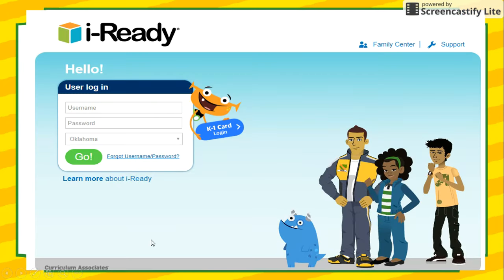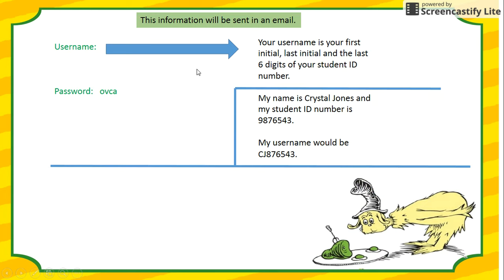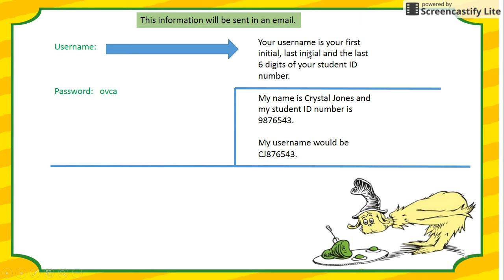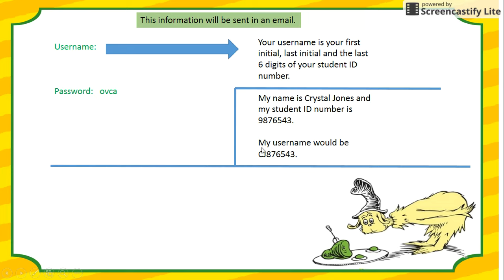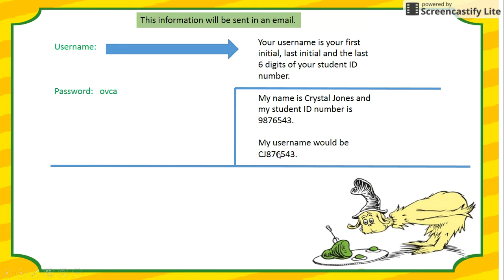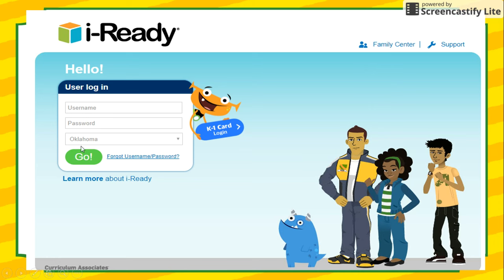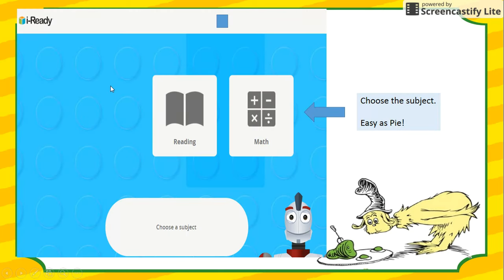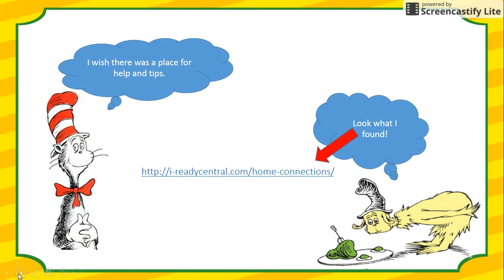OVCA Middle School iReady Login Instructions